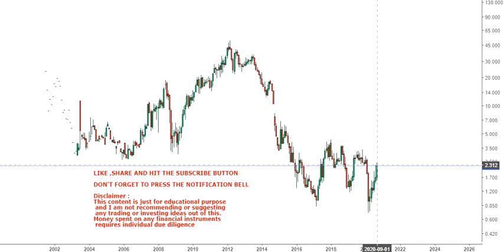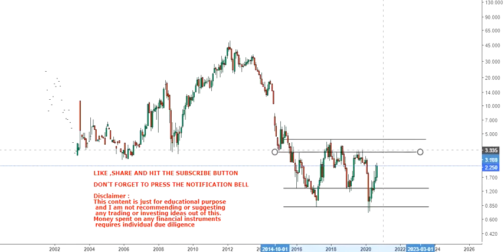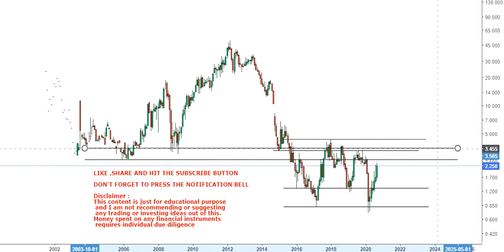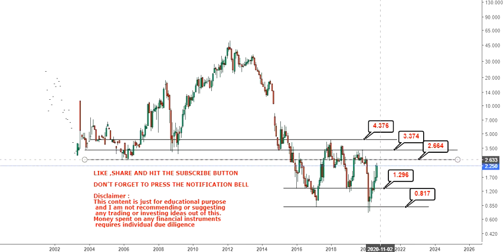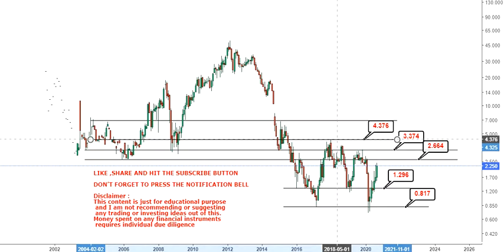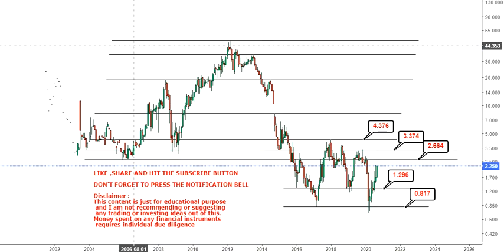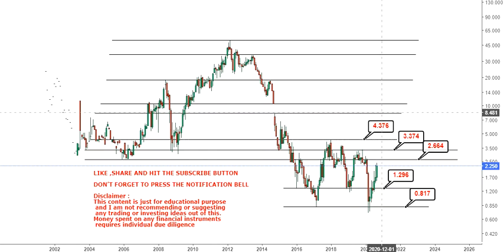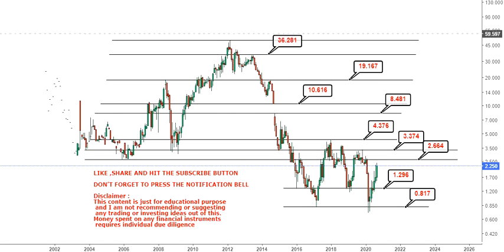Westport Fuel System long term trend analysis - wprt stock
About the video: Hello friends, in this video of my You Tube Channel, I am going to discuss about Westport Fuel System long term trend analysis

About the channel:
If you like to send something:
Q.no. 44/599,
Azad Nagar Godripara,
P.O. Godripara,
Distt : Koriya, Chhattisgarh
Pin : 497555

wprt,
wprt stock,
westport fuel systems stock,
westport share price,
wprt stock price,
wprt stock tsx,
wprt tsx,
wprt news,
wprt stock price today,
wprt quote,
westport fuel systems news,
wprt stock price target,
westport stocks,
westport fuel stock,
wprt stock yahoo,
wprt after hours,
wprt stock quote,
westport stock price,
westport fuel systems stock price,
wprt share price,